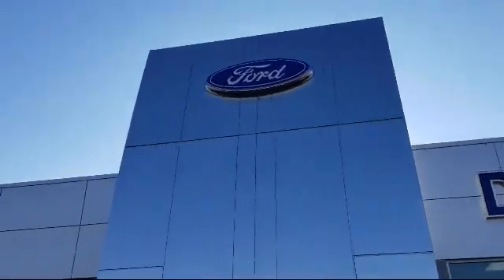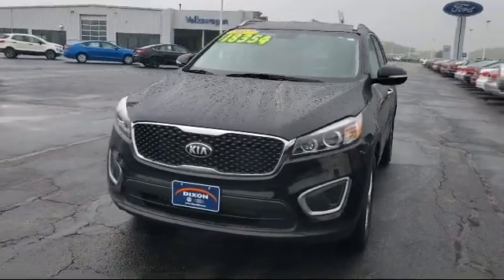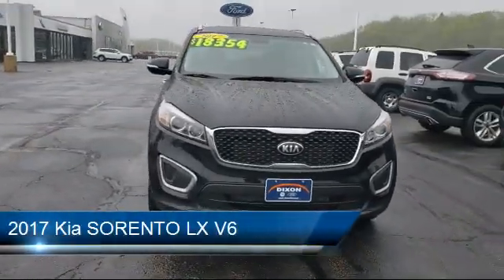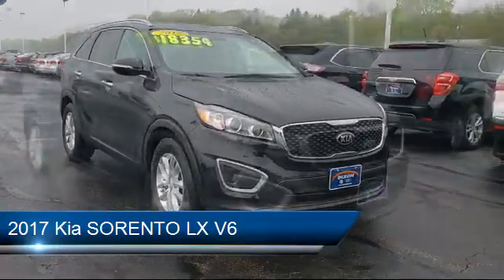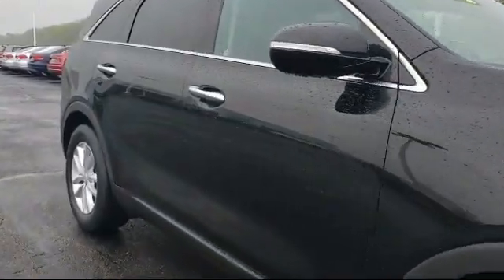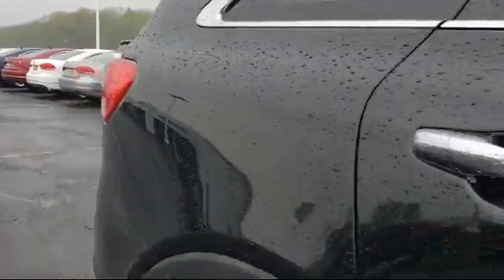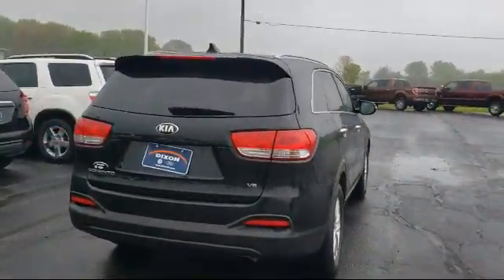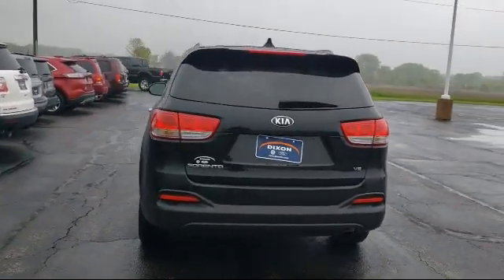2017 Kia SORENTO LX V6 Dixon Sterling Woodland Shores Rock Falls Franklin Grove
2017 Kia SORENTO LX V6 Stock Number: P6328A Vin:5XYPGDA55HG203564.